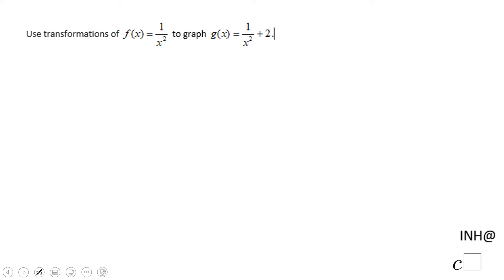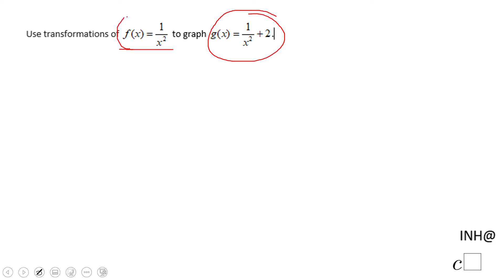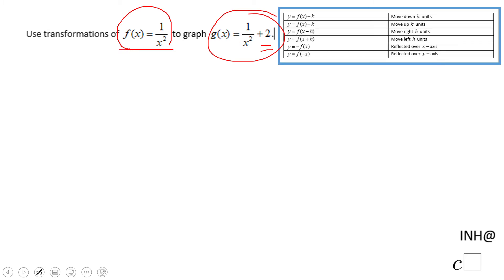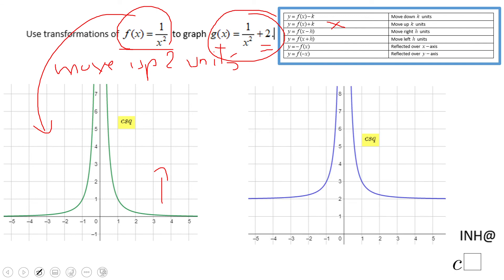INH: Rational functions: Transformations #5